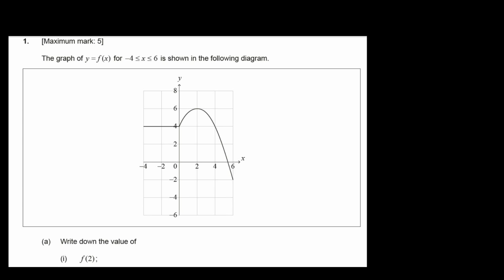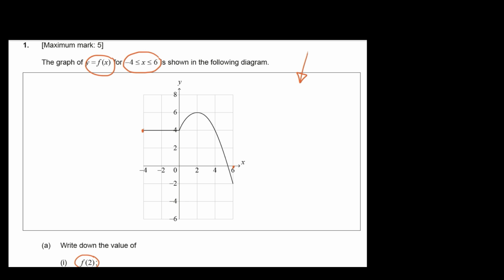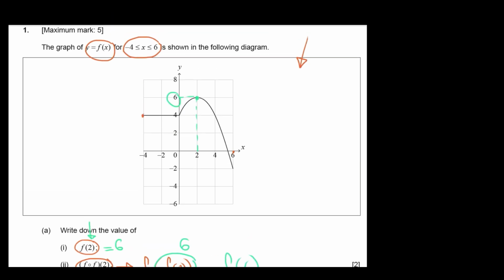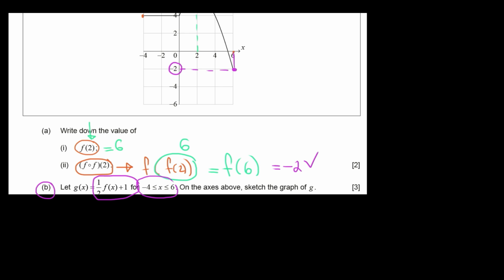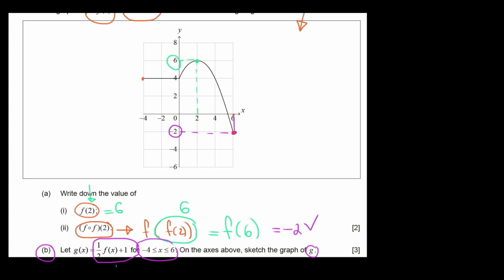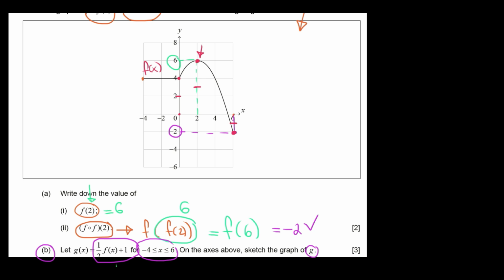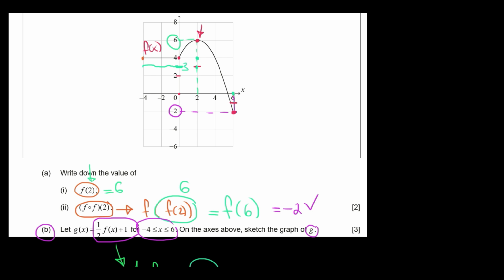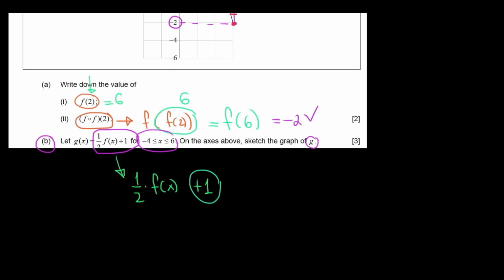IB Math AA SL | Functions, Translations of Graphs | Paper 1 May 2021 TZ 1, ex 1